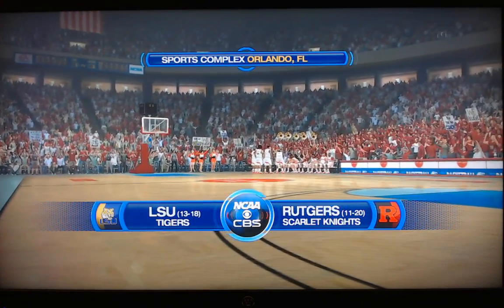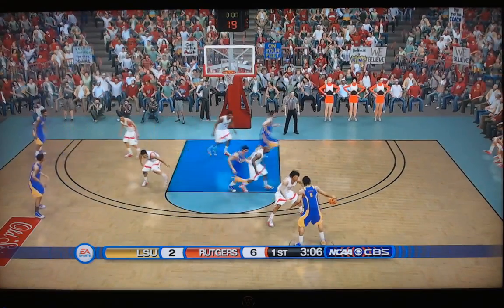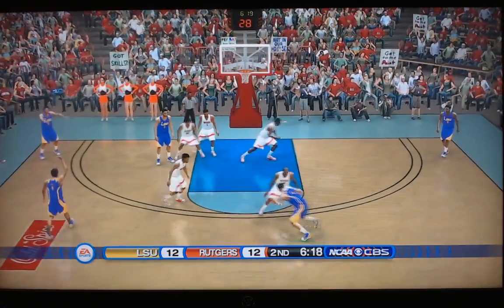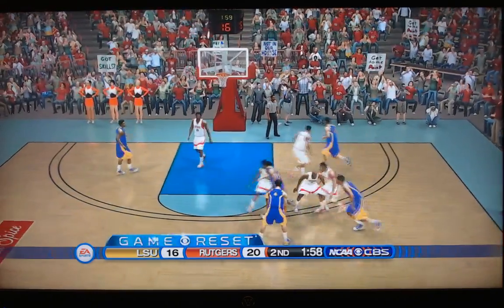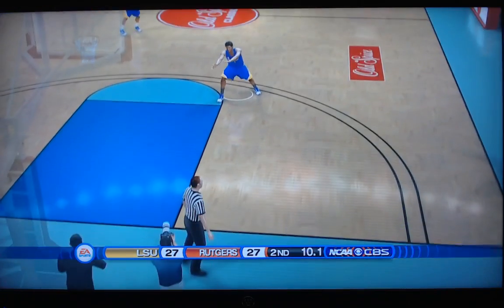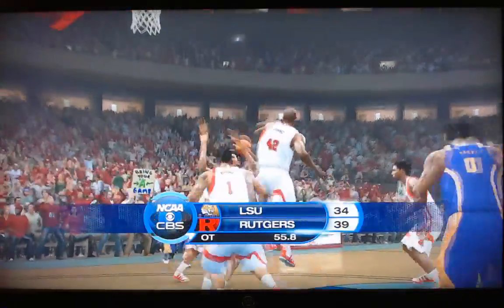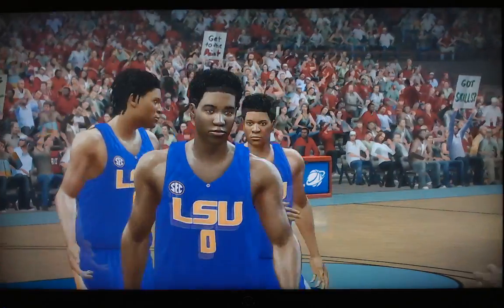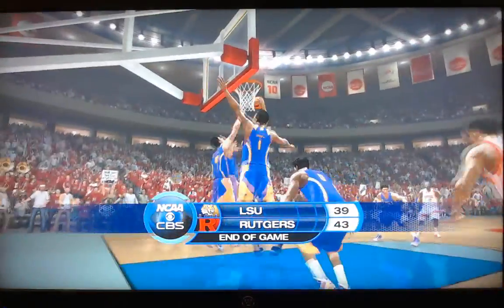Game 10 - (9)LSU vs (8)Rutgers - East Round 1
Though March Madness is cancelled, March Virus: Road to the Final Flu lives on!! Welcome to the selection show for the 68 team live simulated tournament.

at 6:30PM EST on Sunday, March 15!

All games beginning with the Round of 64 will be live-streamed via YouTube and Twitch beginning Thursday morning. The games will be 7 minute halves up until the Final Four, at which point they will be extended to full-length 20 minute halves. The games are to take place via NCAA Basketball 2010 on PS3, in which all current teams have been recreated by Matt.

Thursday 12PM EST: Round of 64
Friday: Round of 32
Saturday: Sweet 16 & Elite 8
Sunday: Final 4 & Championship

Looking forward to some tournament action!!